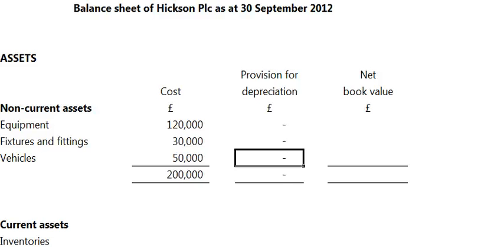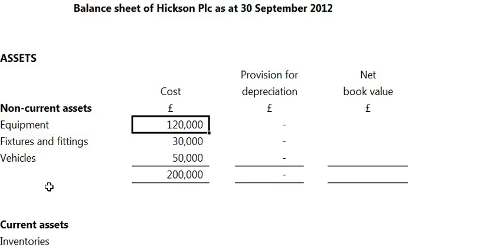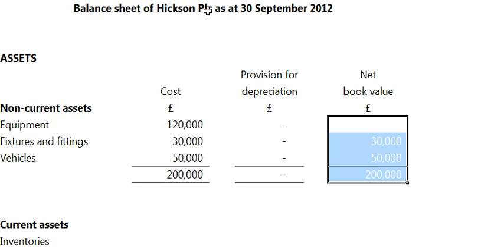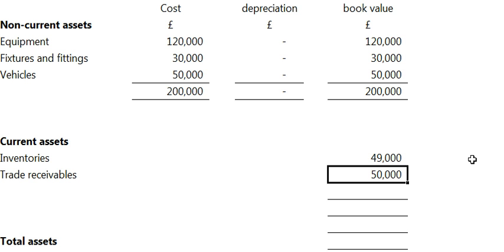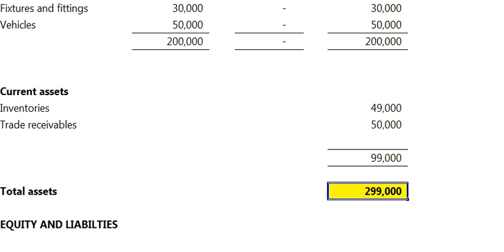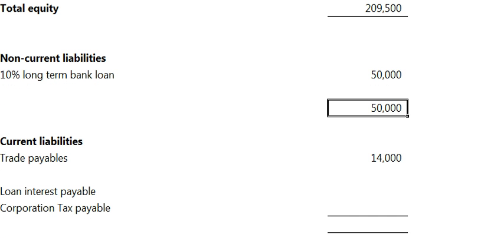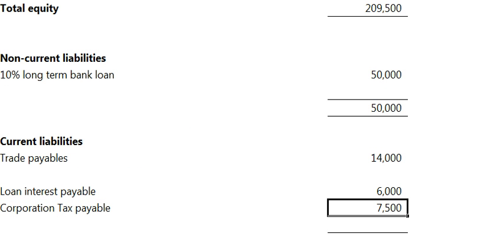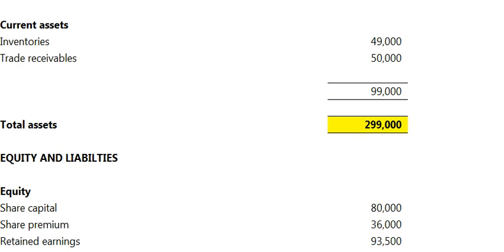Hickson Plc - Completing a balance sheet tutorial